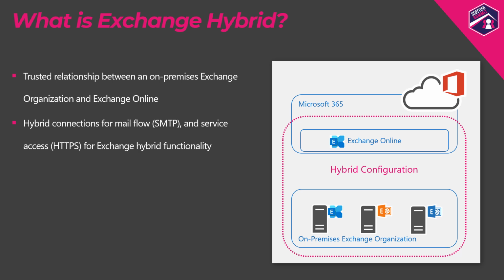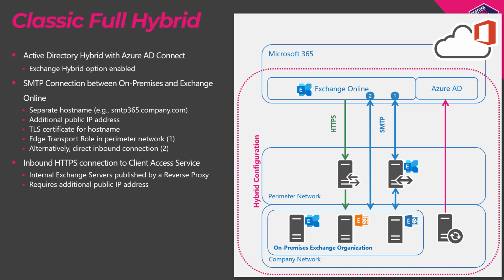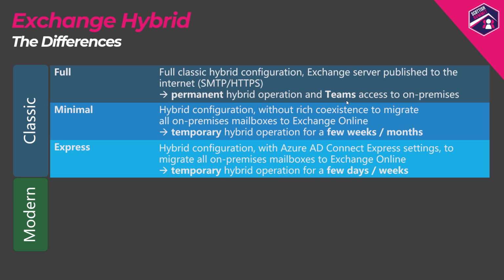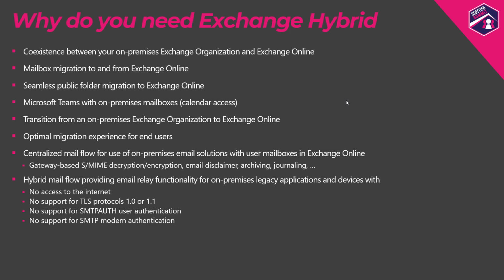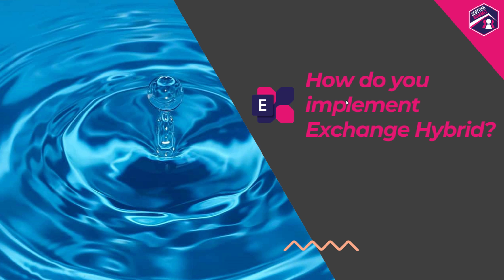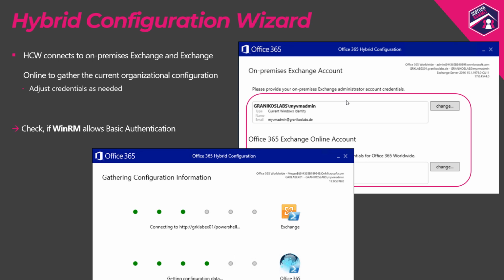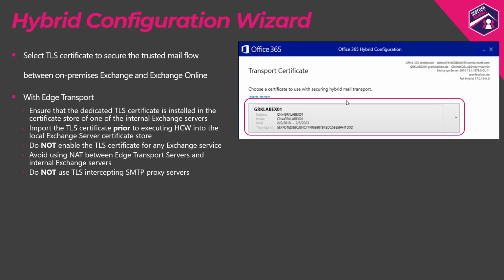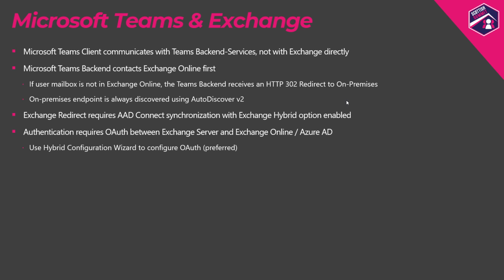Thomas Stensitzki - Exchange Hybrid - What, Why, and How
"An Exchange hybrid configuration comes in various flavors.  This session helps you to understand the difference between the Exchange hybrid options and how you select the right option for your enterprise. When using Microsoft Teams with on-premises mailboxes you must know, which hybrid option to choose.
But what about ""How""? You will learn how to implement Exchange Hybrid following the best practices of the Exchange Product Group."